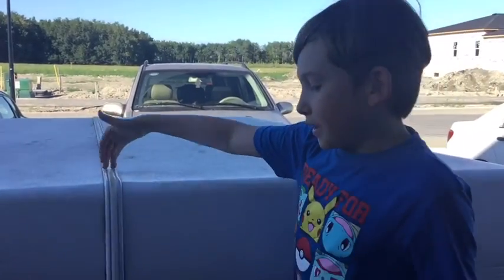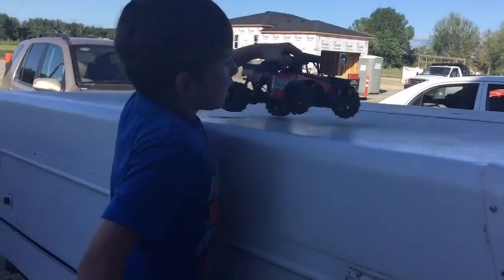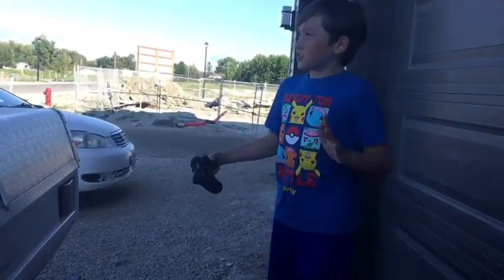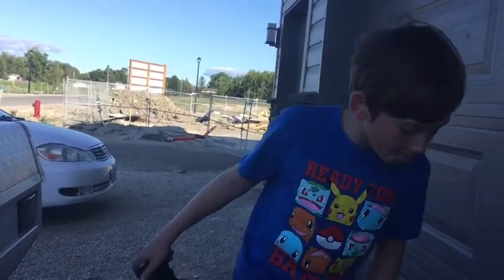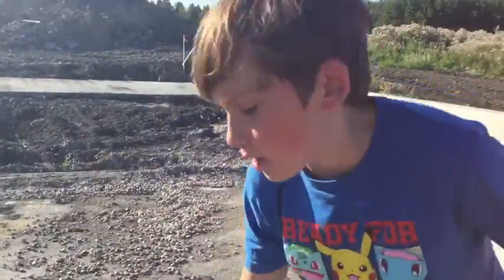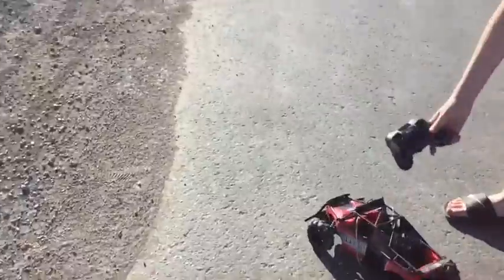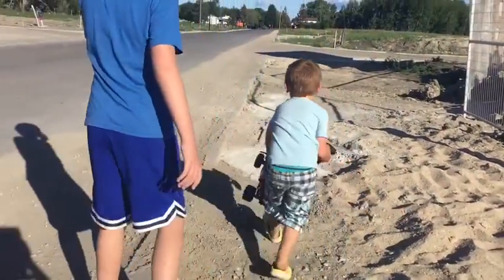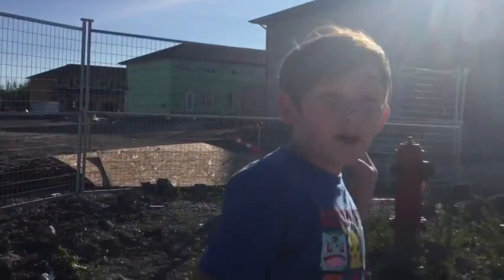Testing this rc cars skills